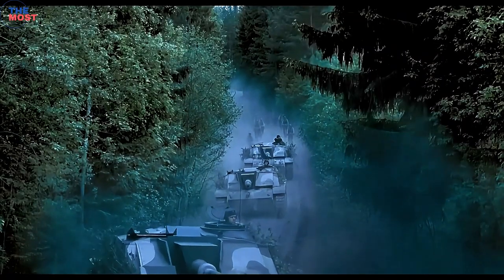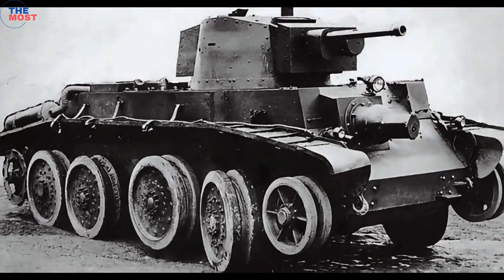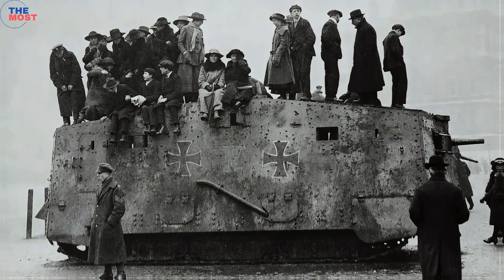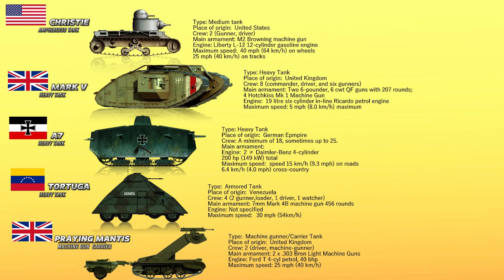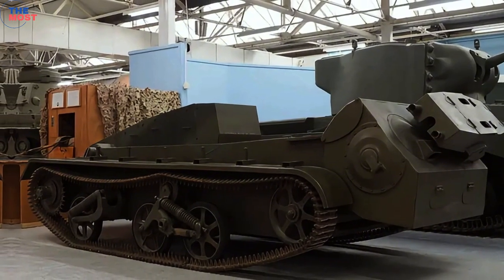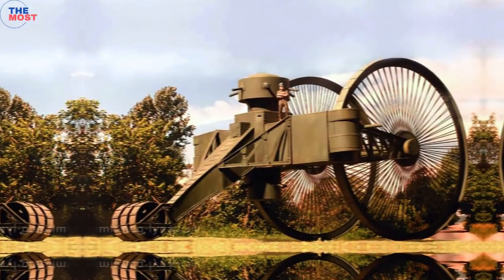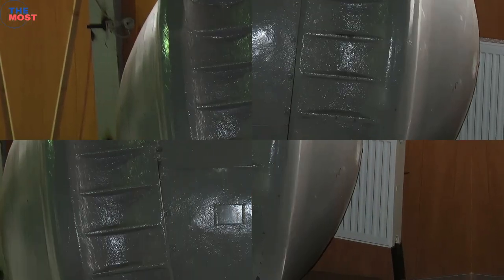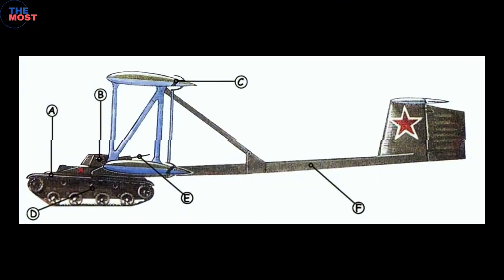Top 10 Most Bizarre Tanks Ever Built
Tanks are designed for front-line combat. These strong armored fighting vehicles are a pivotal part of any land force in warfare. Tanks can be used in both offensive and defensive situations. With the help of the large-caliber cannon fitted to its rotating turret, the tank can take hold of and dominate an area and prevent the advancement of enemy vehicles during combat. Modern tanks have gone through a century of development since the early armored war vehicles.

The following 10 most bizarre tanks, among many freakish tank designs, were actually constructed. Some militaries possess bigger dreams than others. However, not surprisingly, most of these ludicrous tanks never saw substantial action on the battlefield.

This channel is posting a video of "THE MOST" state-of-the-art military technology, hardware, and equipment in the world.
Right now , social media is the most important and accessible tool to learn anywhere and anytime.